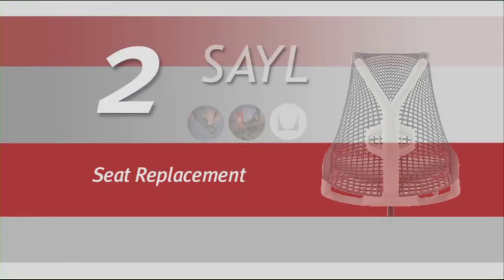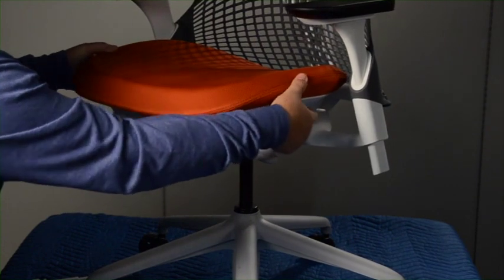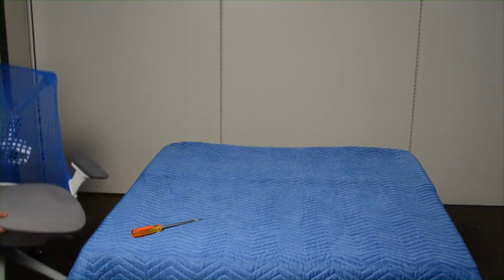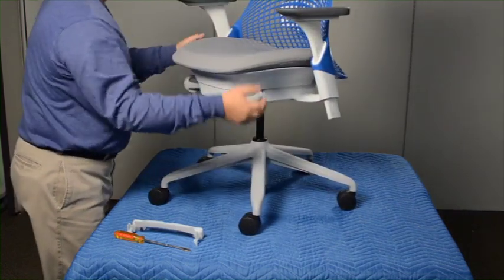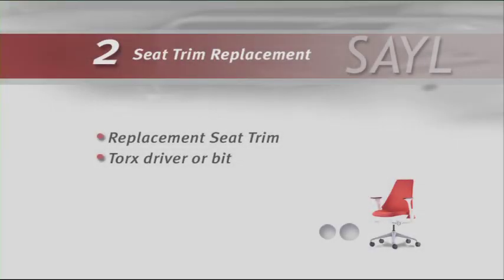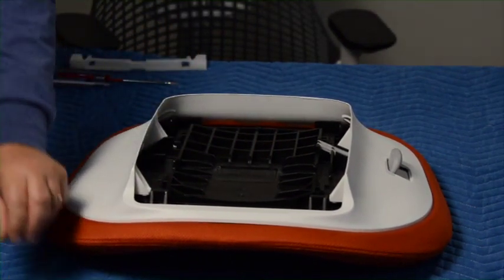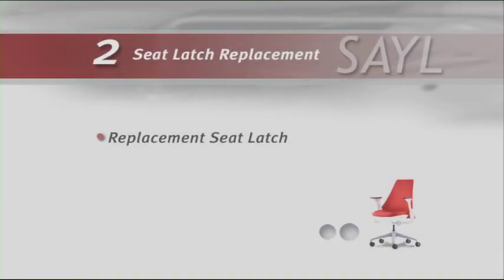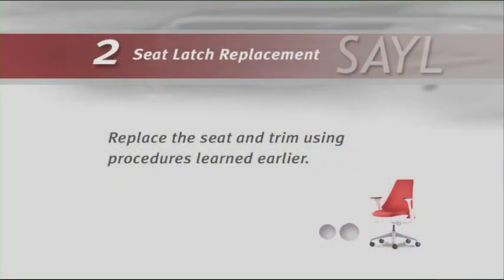Sayl Chair: Austausch des Sitzes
So tauschst du den Sitz deines kaputten Herman Miller Sayl Chair aus.